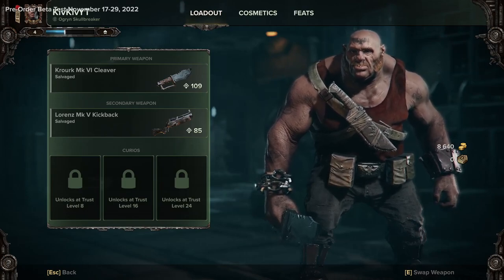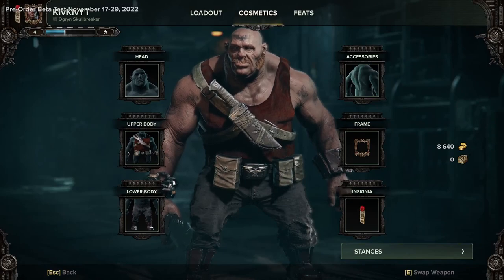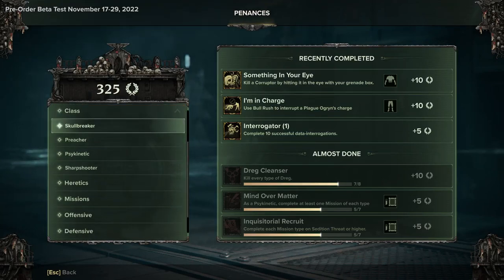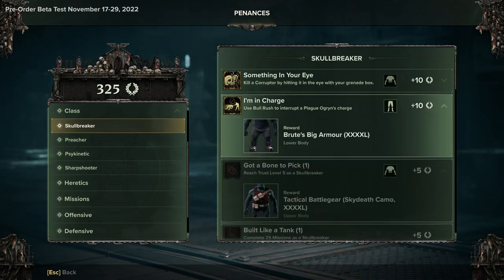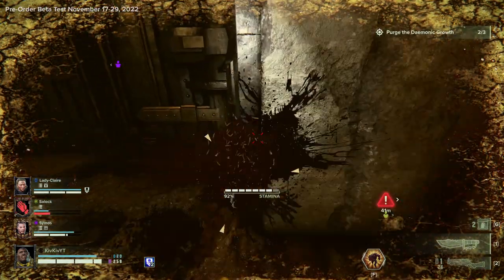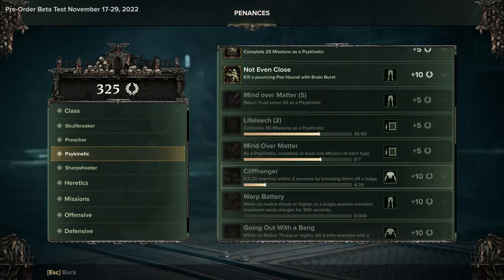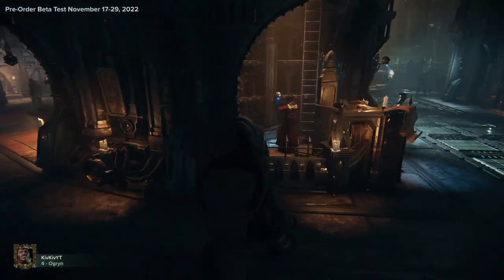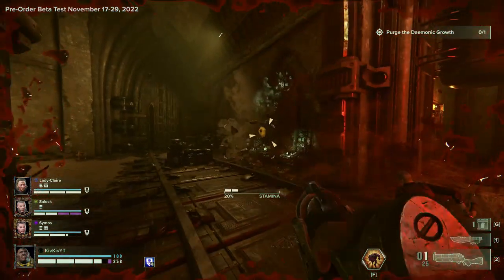Darktide How to Get Cool Outfits Earlier in the Game!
Hi everyone in todays video i thought that i would give a quick guide on how you can get some cool outfits for your characters in darktide sooner. Using the penances to check out some challenges and track your progress on any specific actions is a great way to get some better looking cosmetics earlier in the game!